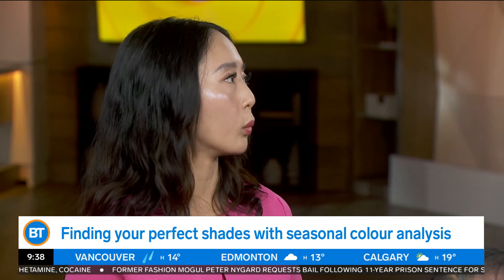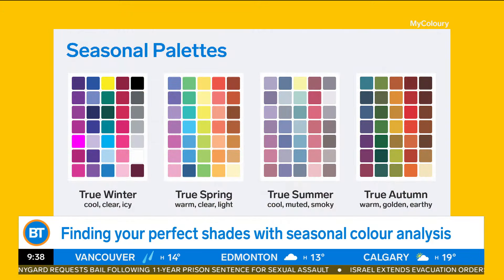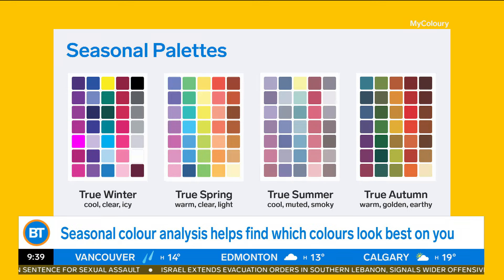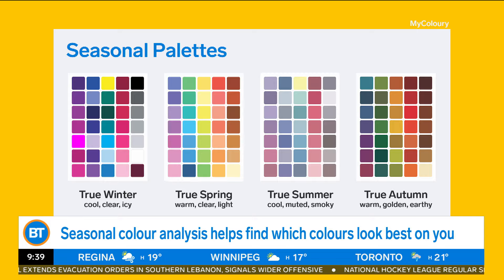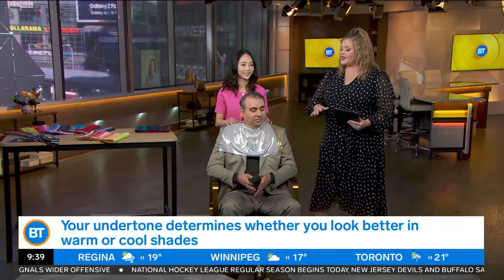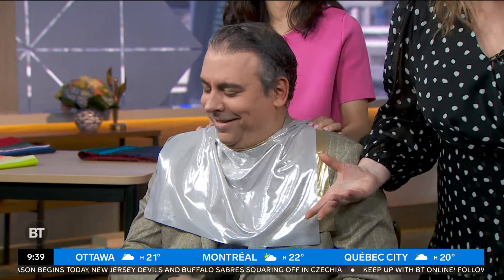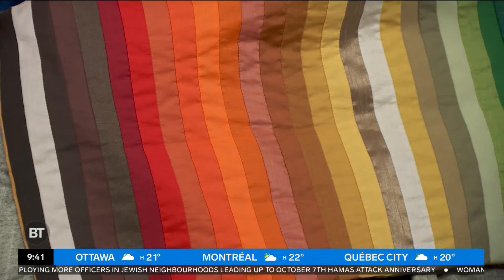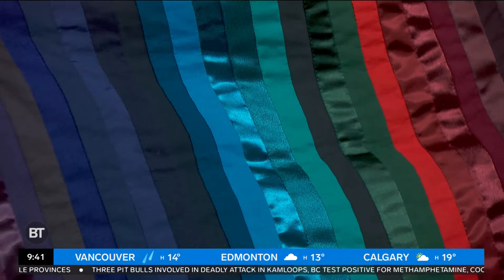A beginner's guide to giving yourself a seasonal colour analysis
Meredith and Sid are joined by personal colour consultant Jessy Wong to discuss how to help find the best colours to complement your style.

From inside the studio to the streets in local communities, Breakfast Television offers a refreshing look at the day ahead – combining the latest in local news, weather and traffic with the biggest celebrity interviews, lifestyle trends, local community events, and big ticket giveaways.